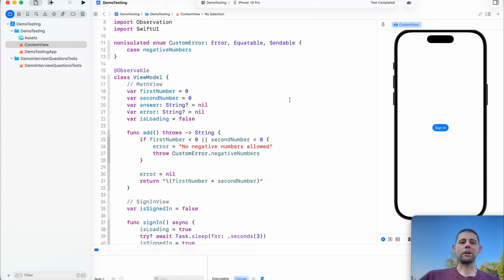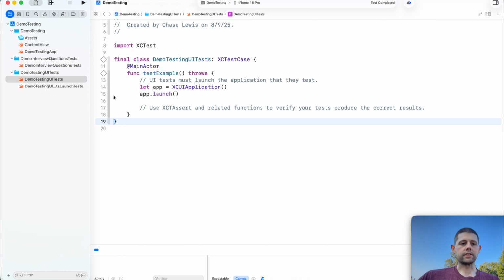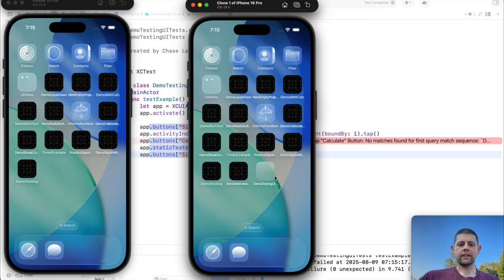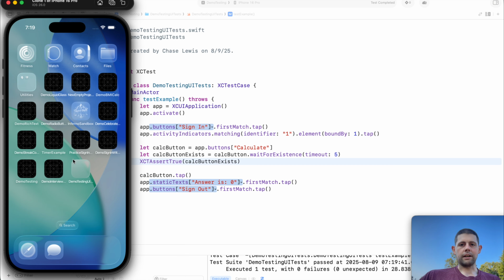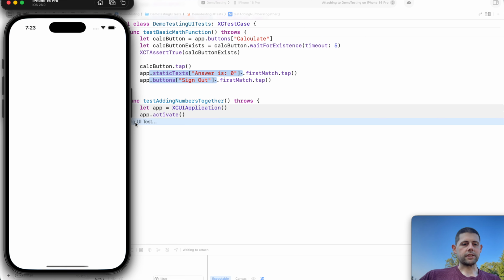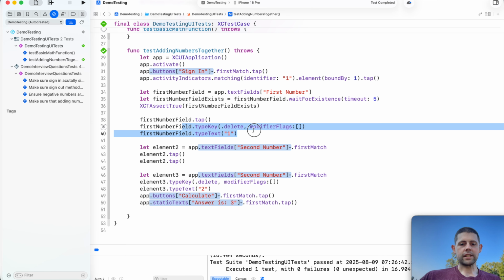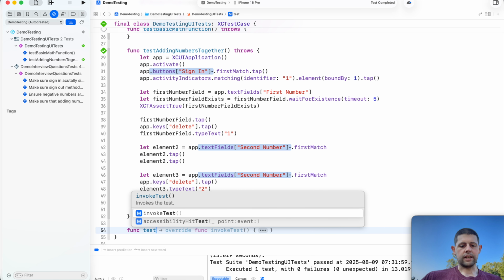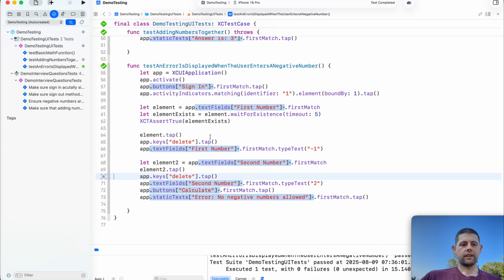UI Testing for iOS Apps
In this video, we cover the most finicky part of the developer experience, writing UI test using XCTest. We will cover how to work around some of the difficulty in using UI test to get the tests to work, and we will cover how to deal with asynchronous methods when UI testing.